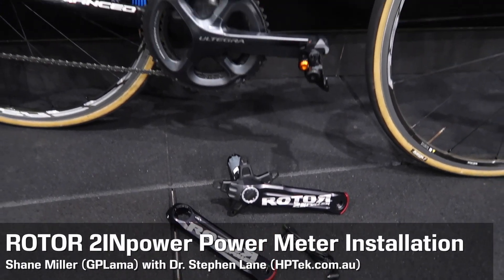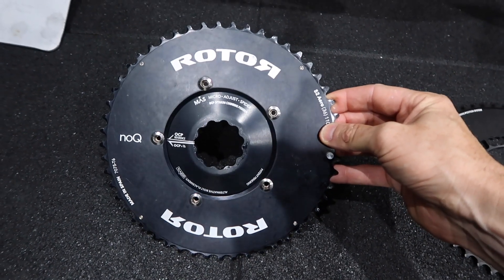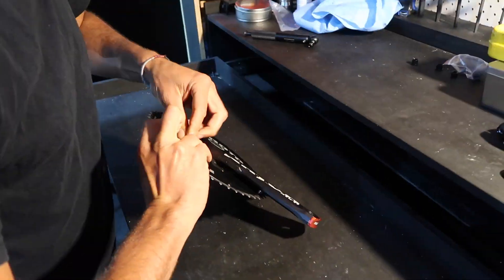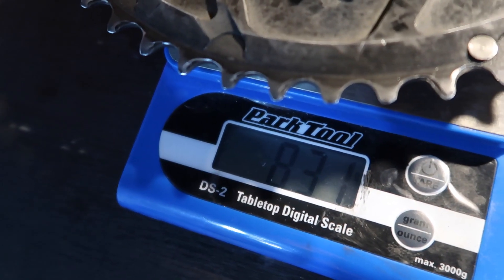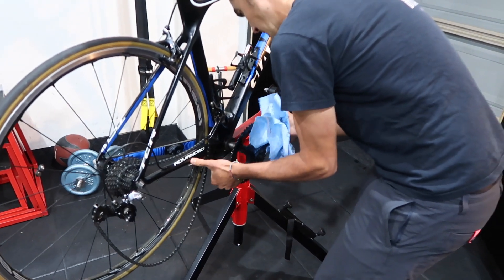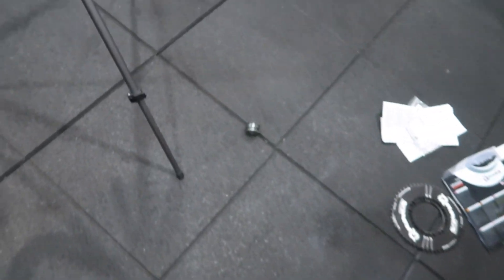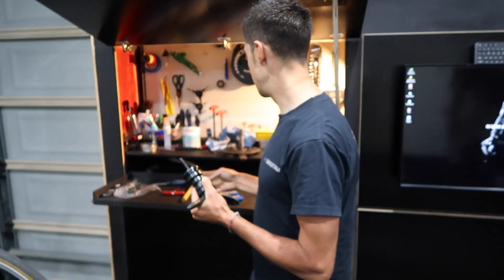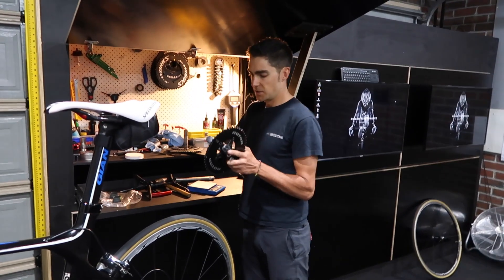ROTOR 2INpower Power Meter Installation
Today we swap out my Shimano Ultegra chainset (with Stages power meter) with a ROTOR 2INpower power meter (172.5mm, 110BCD). SLane has all the right tools and know-how, so it was off to HPTek HQ to get these installed. The QRings will feature another day, for now I'll get to know the ins and outs of the cranks (ANT+ / Bluetooth Smart, High speed mode for Torque 360, etc) and cover this power meter in more detail soon.

Rotor 2INpower Crank (Amazon US)